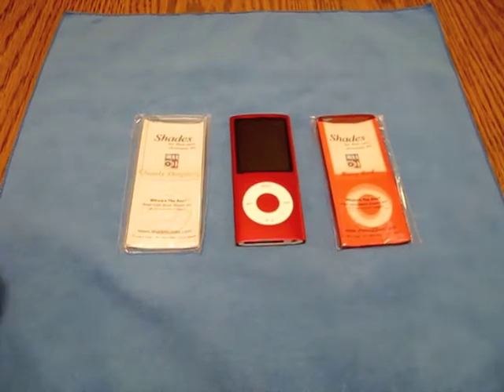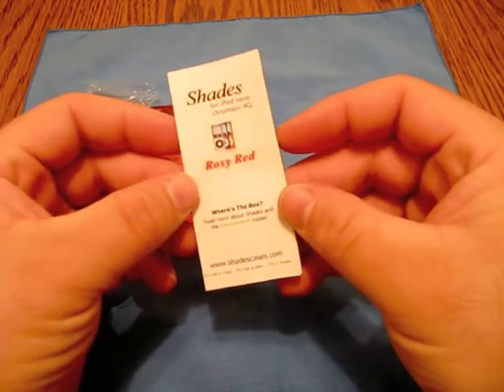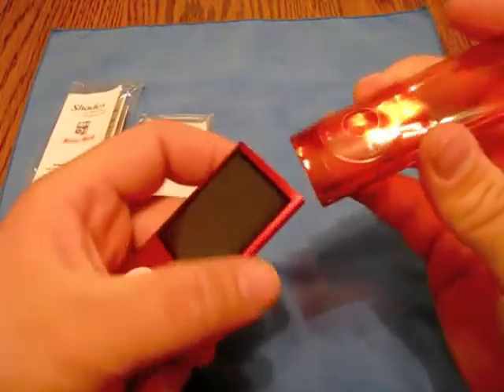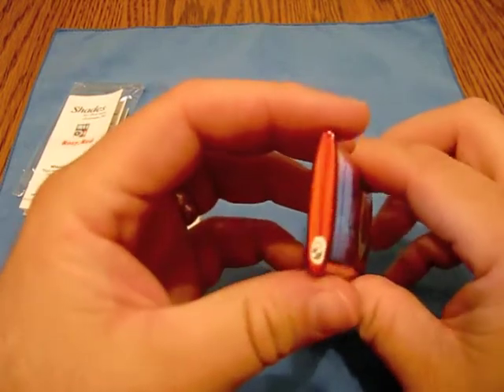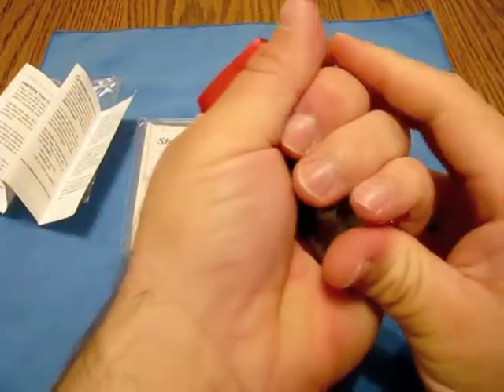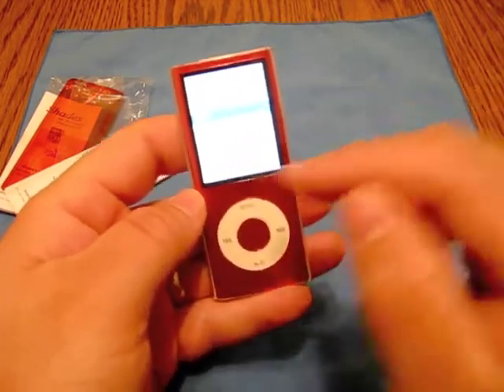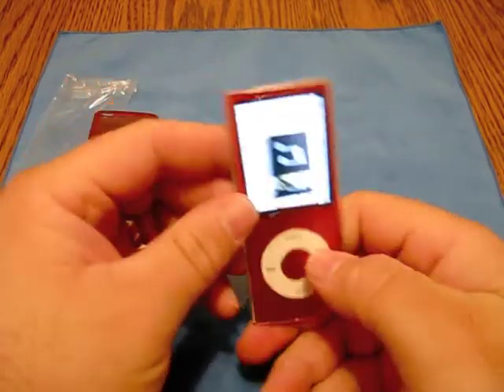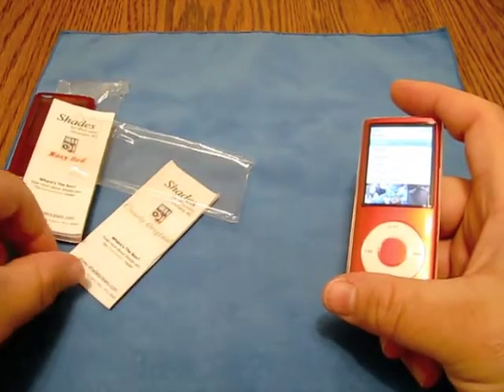Shades Cases iPod Nano 4G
The Shades Cases For iPod Nano 4th Gen have some promising things to offer, but fall short making the iPod unusable.